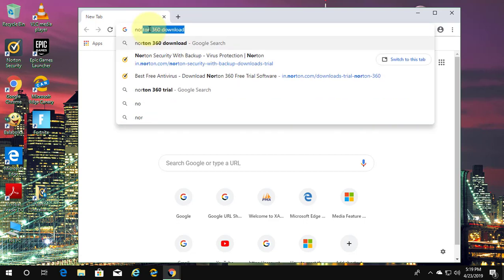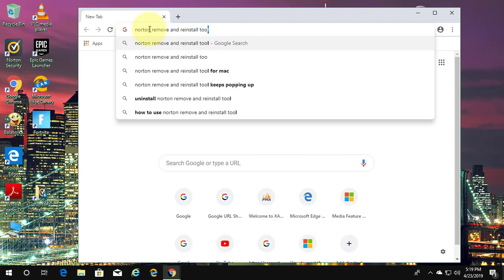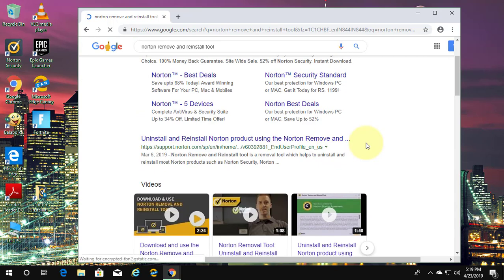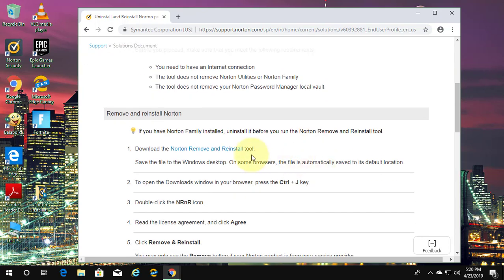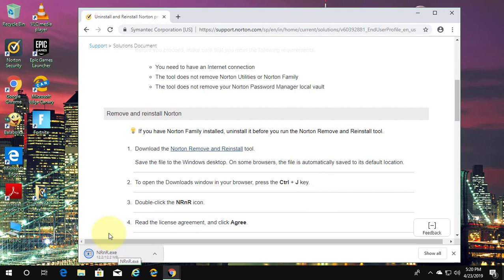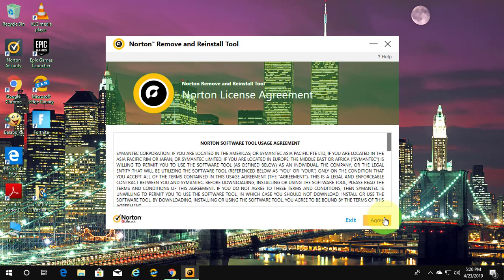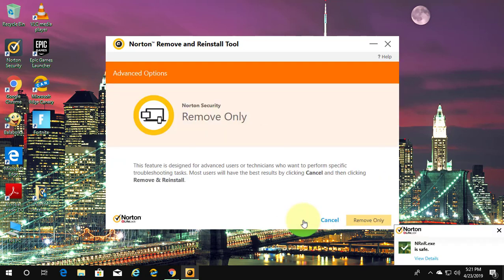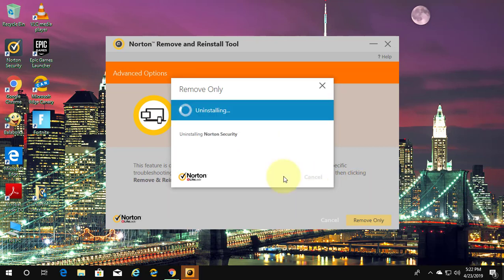How to Completely Uninstall Norton Products from Windows 10/8/7 [Tutorial]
This Tutorial helps to How to Completely Uninstall Norton Products from Windows 10/8/7 [Tutorial]